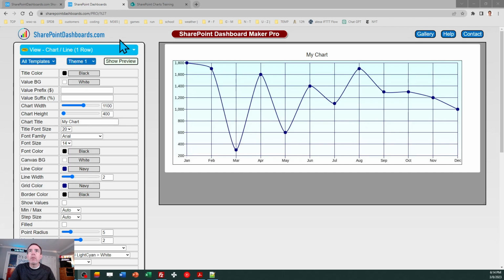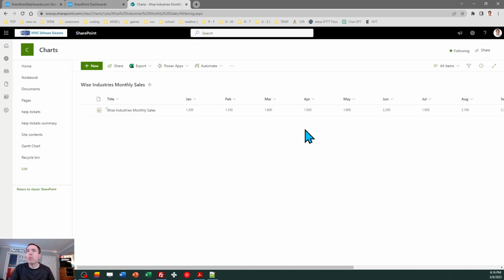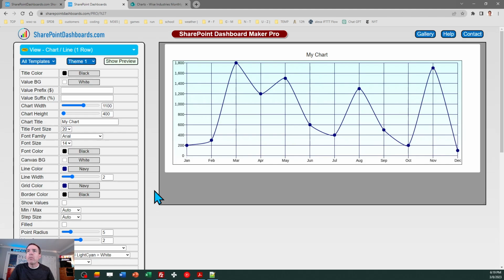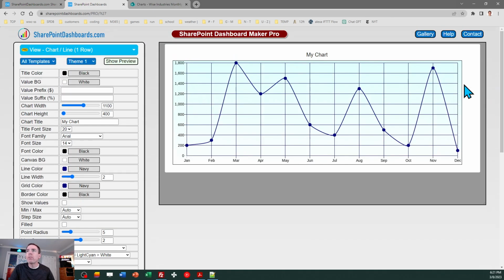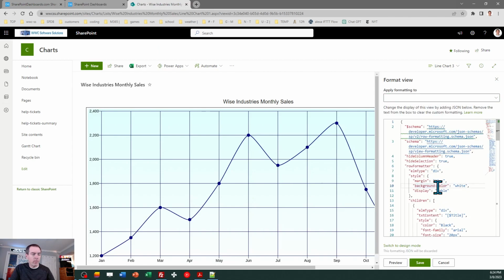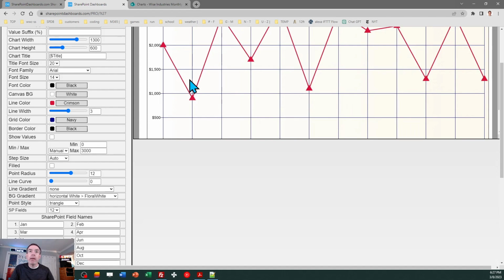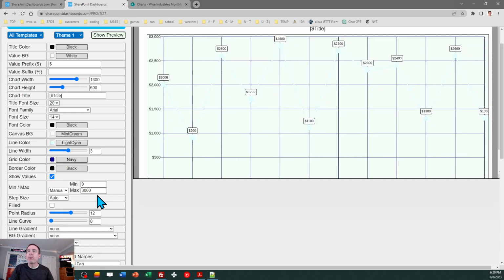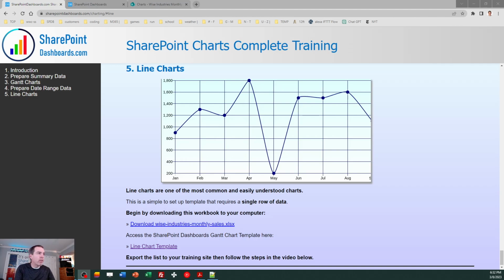SharePoint Charts Complete Training - Line Charts (Part 5)